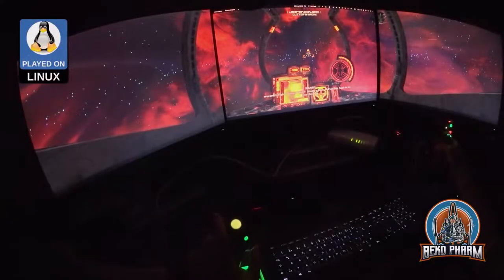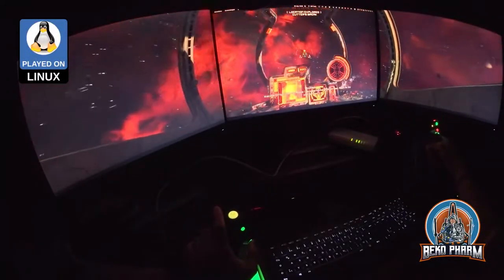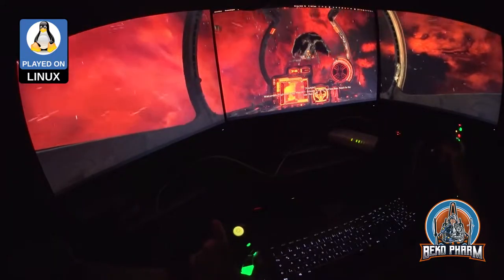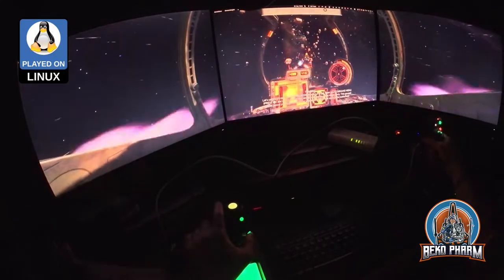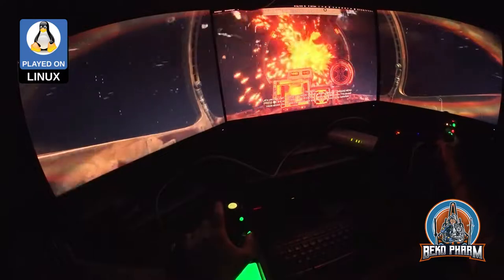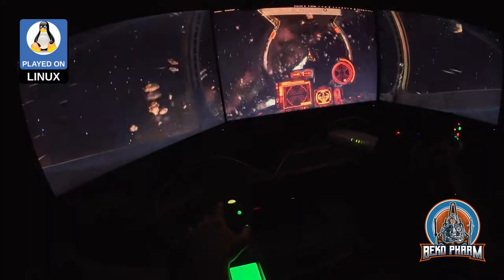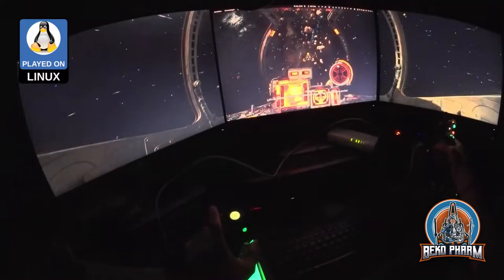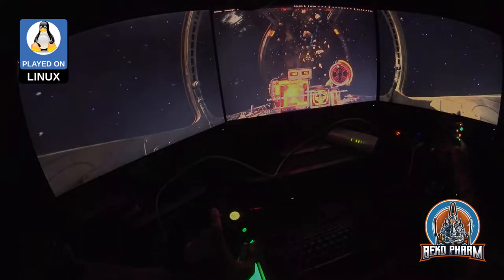Rebel Galaxy Outlaw on Linux PC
Bagged RebelGalaxyOutlaw on GoG today and had a blast. Needed some fiddling to get my X52 Pro up and running since the game only supports _one_ Gamepad but that's nothing that would stop my LinuxGaming 😂

So you _still_ think you can't space pew pew on Linux PC? Think again. I do it all the time

Update: I found _way later_ that there is a switch in the launcher to enable joystick support (which brings up my X52 just fiine). What a strange design decision.